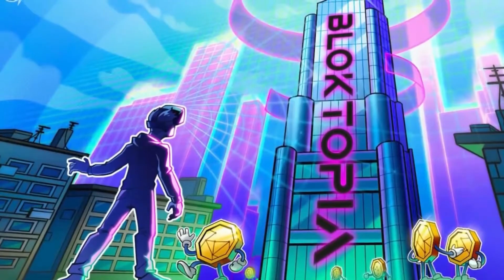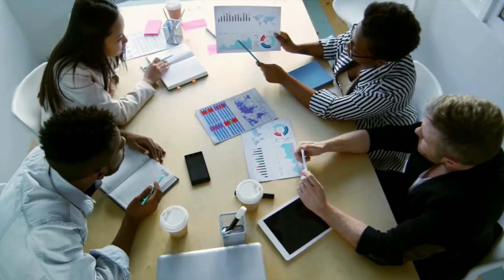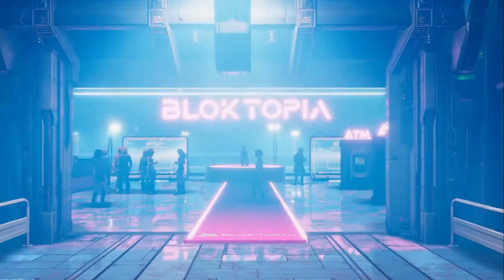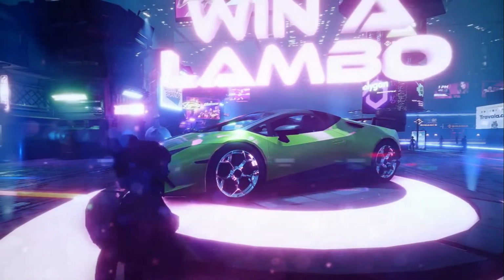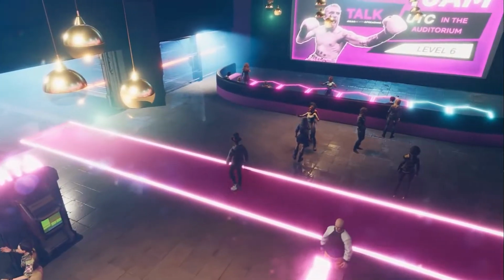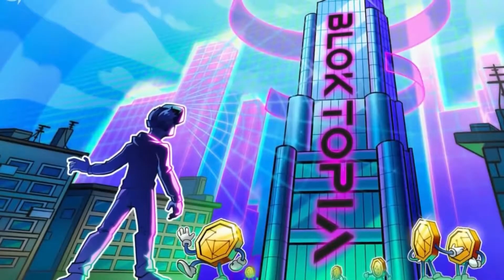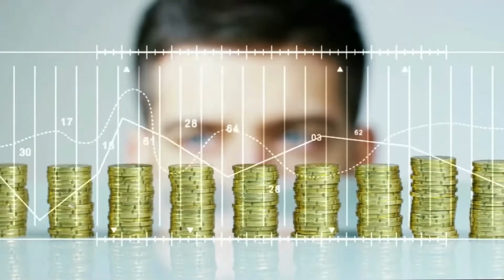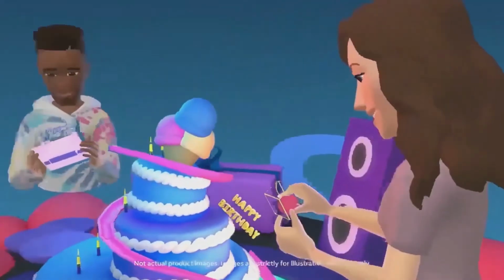Big News for Bloktopia!!! Name change from HDRP TO URP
Bloktopia is trending pretty much everywhere in the news with its big change from HDRP to URP and this change is going to lead to mass adoption. The reasons as to why this big change was made are plenty and that's what we shall be taking a look at in a short while. So in this video, we are going to take an in-depth look into the juicy details of this new development and why it was made. We will also be looking at how it will benefit Bloktopia in the long run.